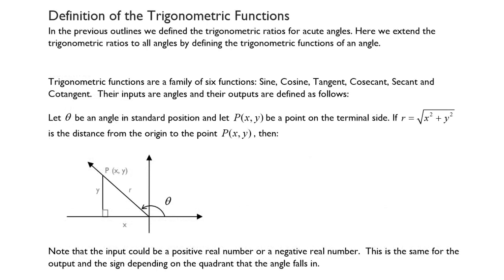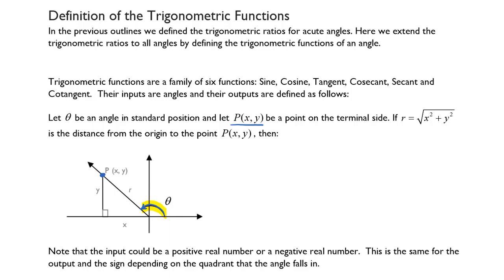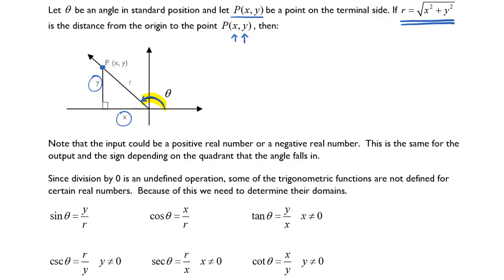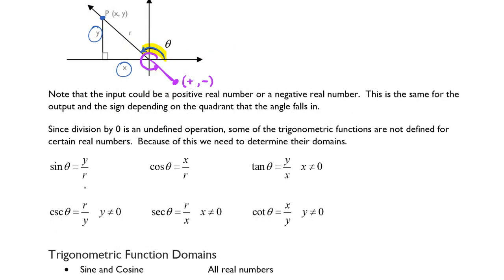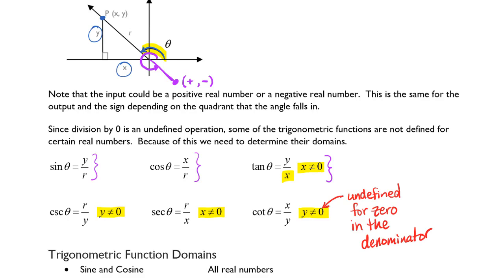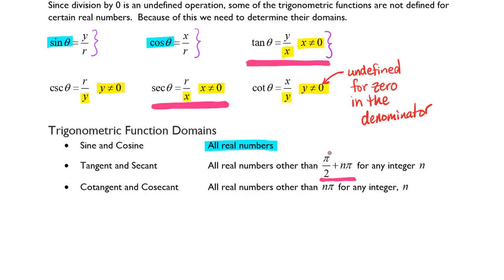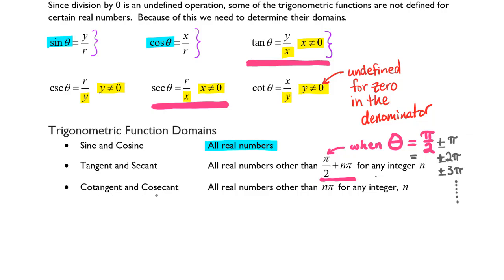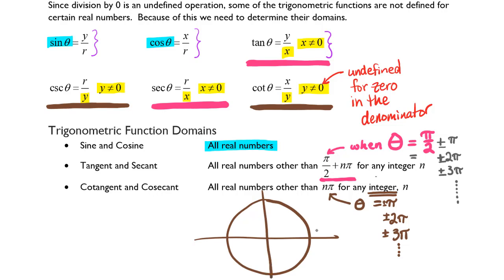Intro to Trig Functions and Identities Part 1 of 4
In this video I introduce the Pythagorean Identities.